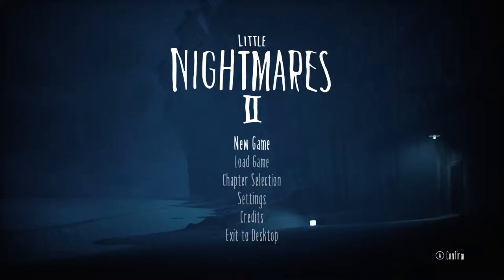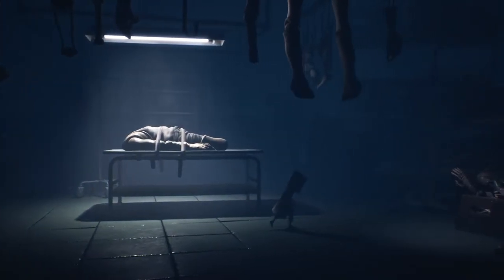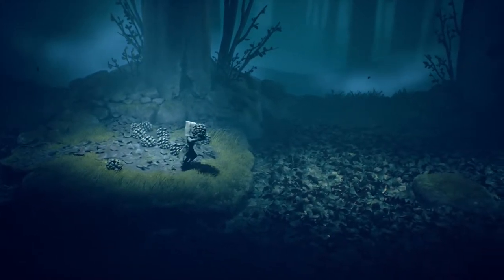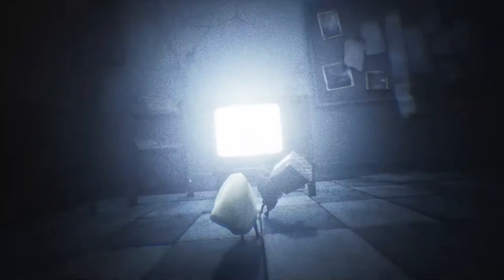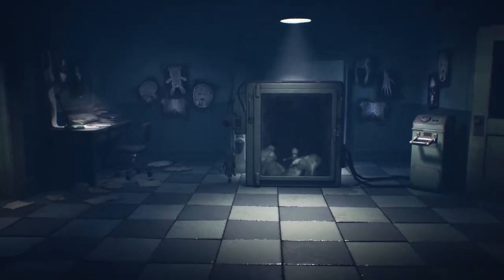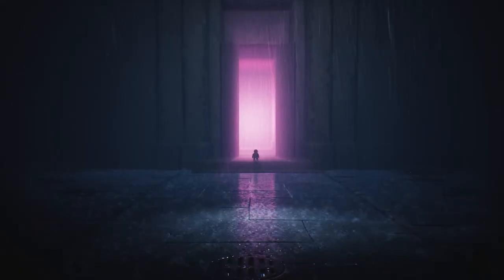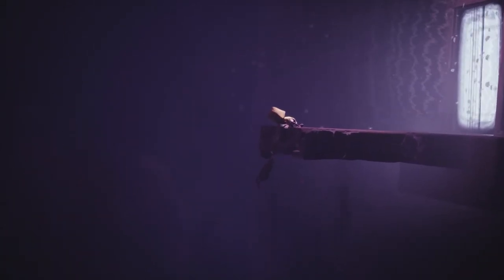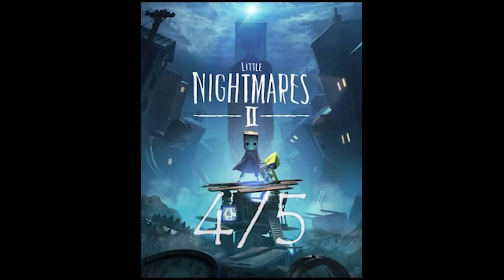Little Nightmares 2 is Wonderfully Horrific (Review/Analysis)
A spoiler free/full review of Little Nightmares 2, a sequel to the unique original game from 2017.

All music used is from the Little Nightmares 2 Original Soundtrack, which is included in the Deluxe version of the game.

CC done by Kat Lucille G